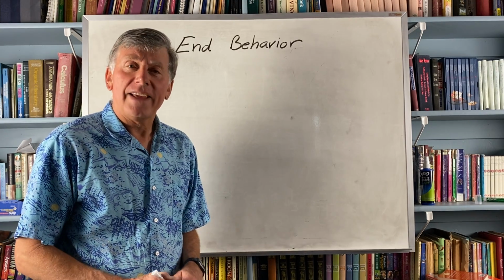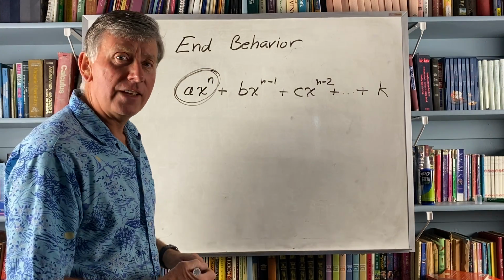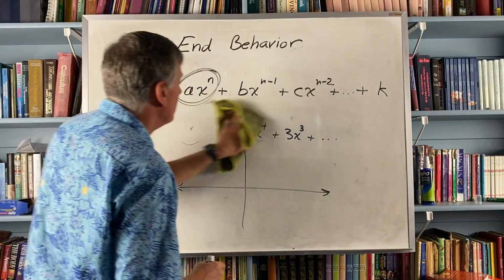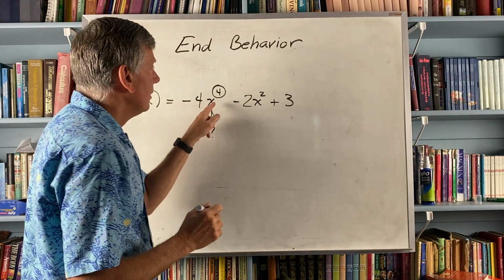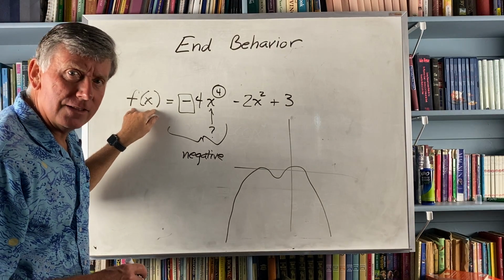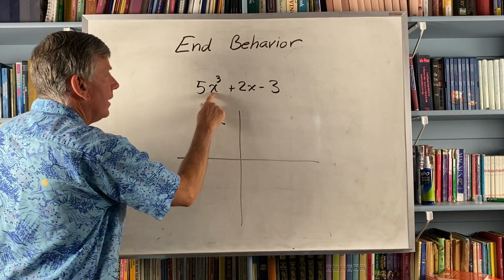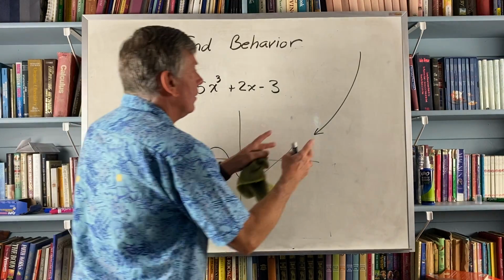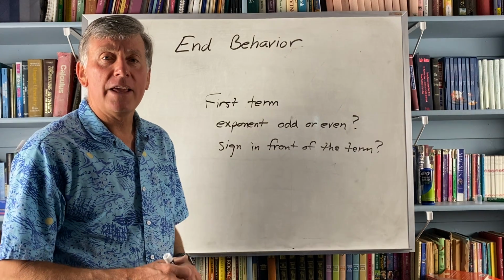End Behavior in Polynomials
We check out End Behavior examples, all depending on the exponent and the sign of the first term.